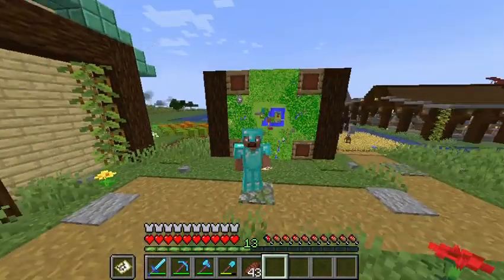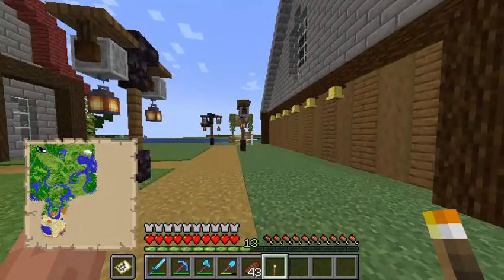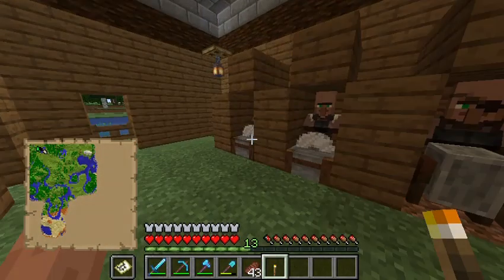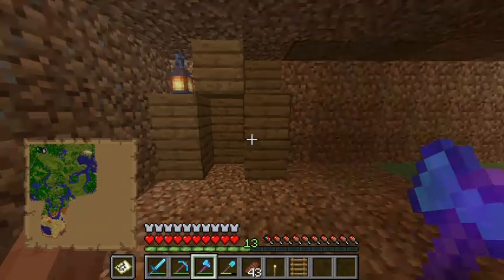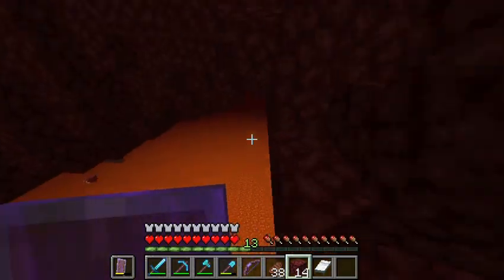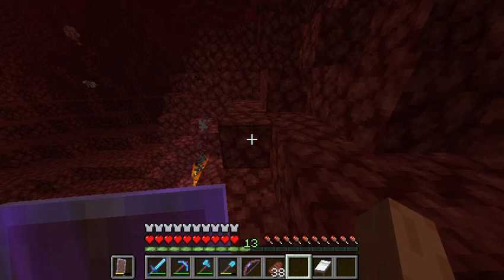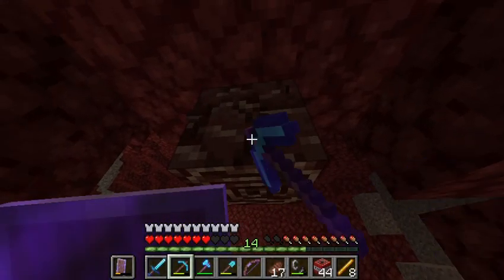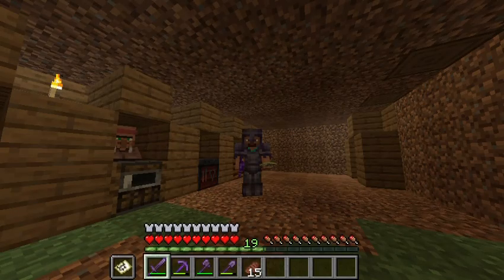Geting full Netherite armour!! |Minecract 1.20 #15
In today's video ImjustTia went to the nether and finally got full netherite equipment